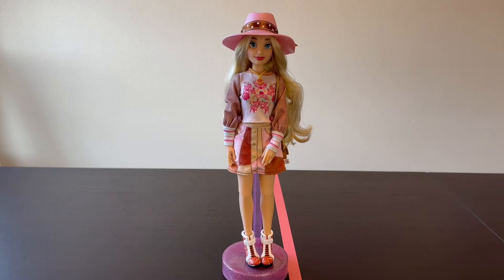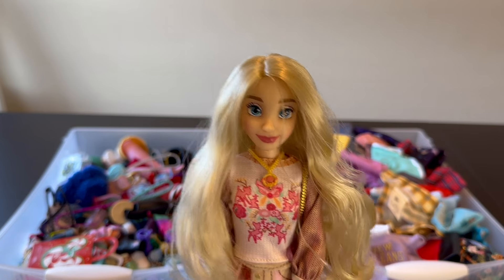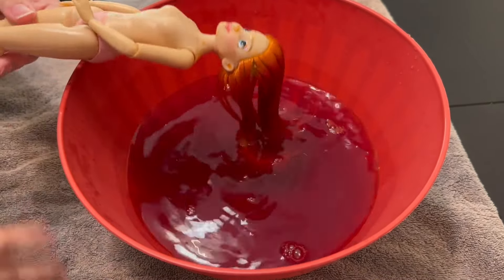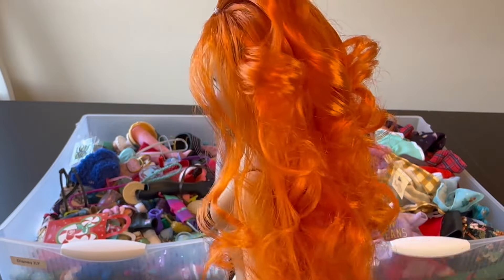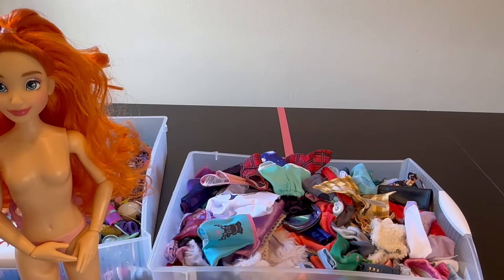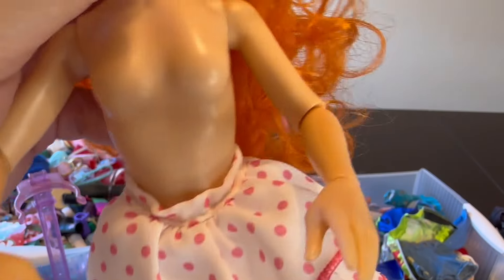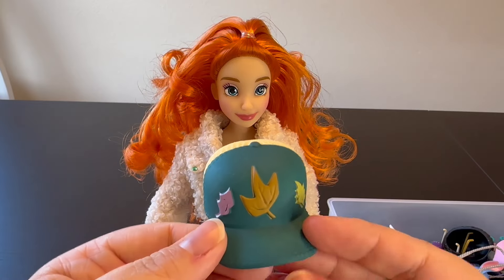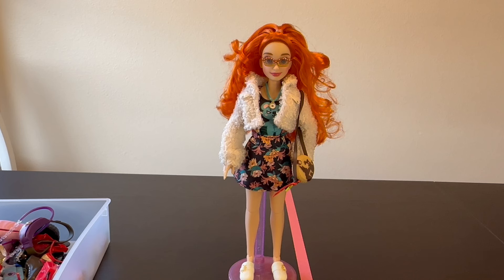Custom Disney ILY 4Ever Doll & Restyle Bambi!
In this video we customize a Disney ILY 4Ever fashion doll, dye her hair and give her a new outfit.